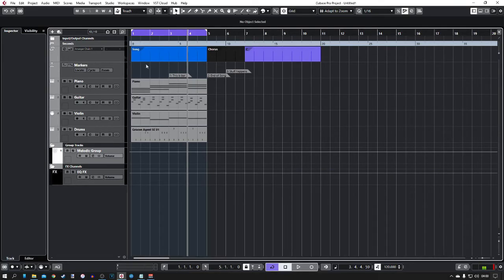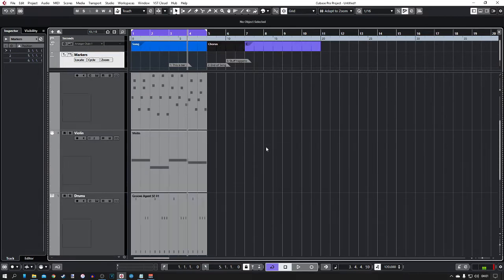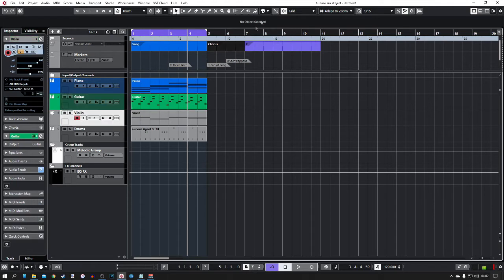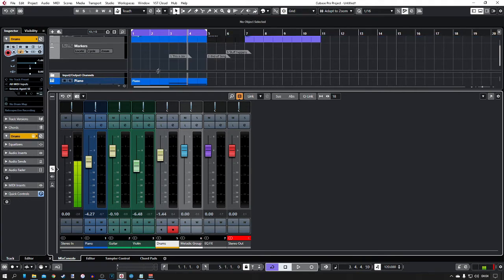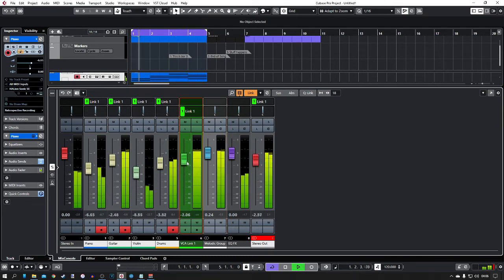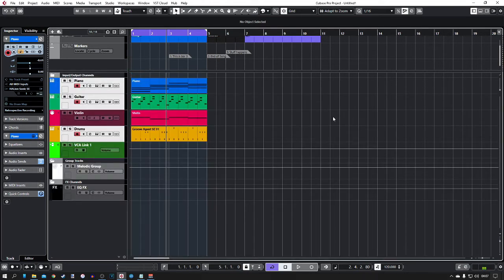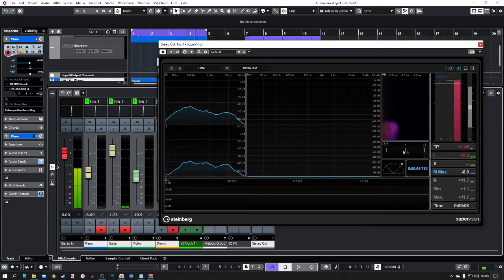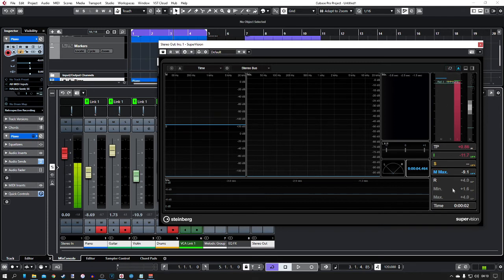🎚️ Beginner's Guide To Cubase (Ep 10) - Useful Things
A beginners tutorial on how to use Cubase. In this final episode in this series I show some useful tips to make life a whole lot easier!

_ _ _ _ _ _ _ _ _ _ _ _ _ _ _ _ _ STOCK MUSIC!

STREAM MUSIC!

PRODUCTS!